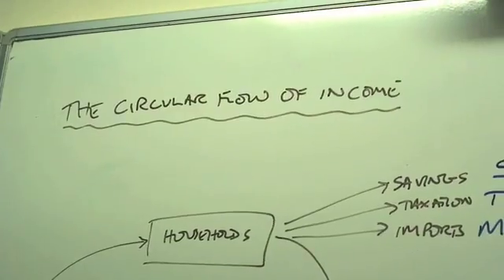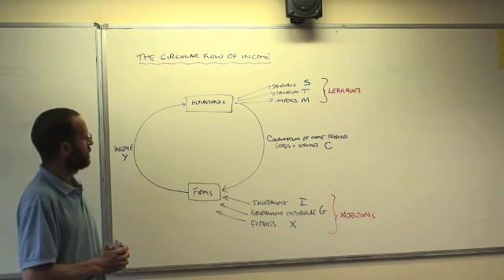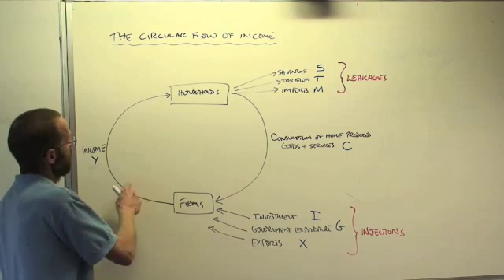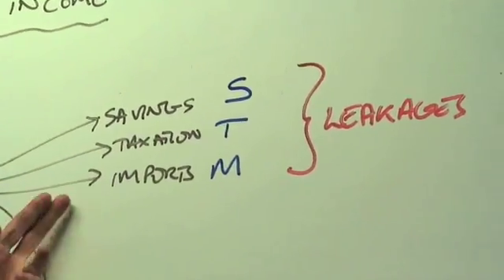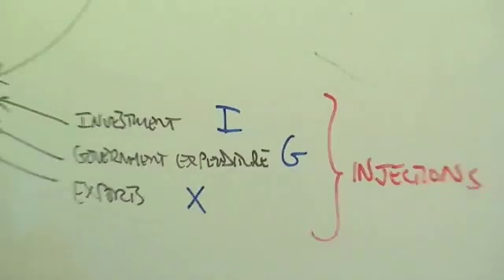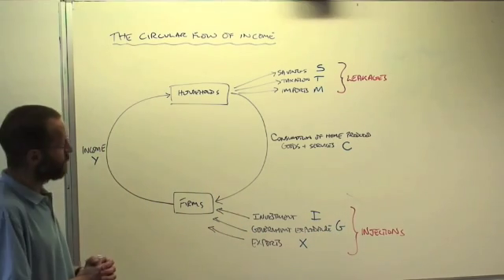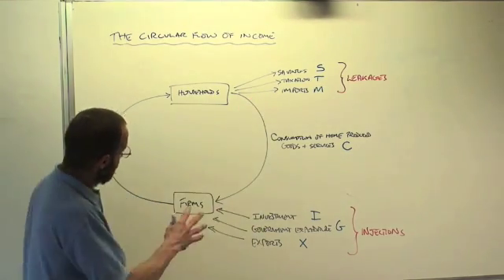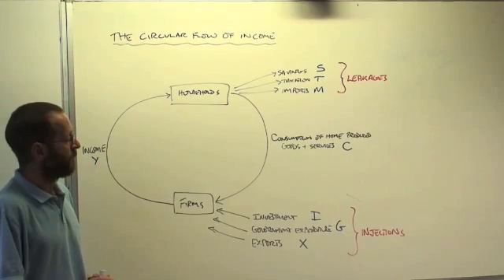The Circular Flow of Income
This clip explains the economy in terms of injections, leakages and the circular flow of income